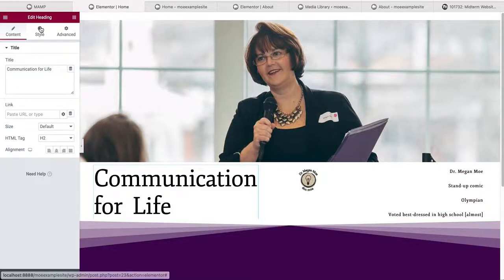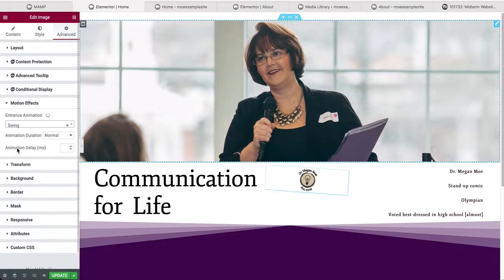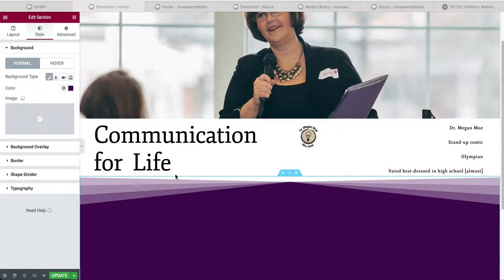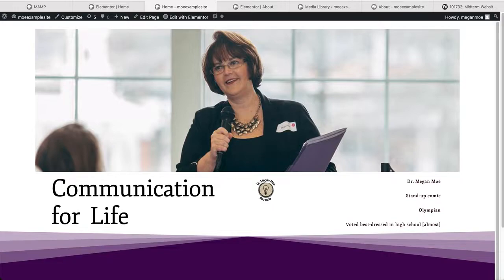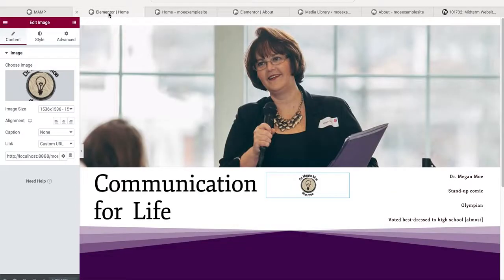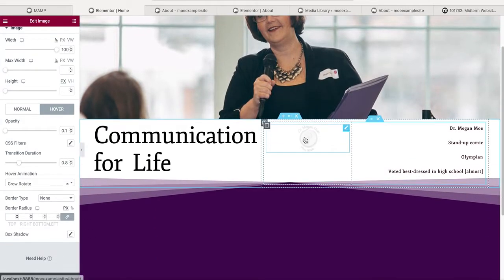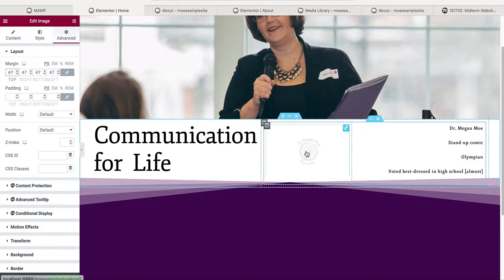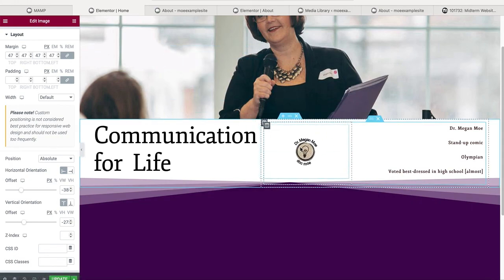Tutorial for Elementor: Motion Effects, Divider, and Absolute Positioning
Class tutorial for Lee University COMM-270 Basic Web Page Design. While anyone may view the video, it might not make as much sense without the in-class lectures.